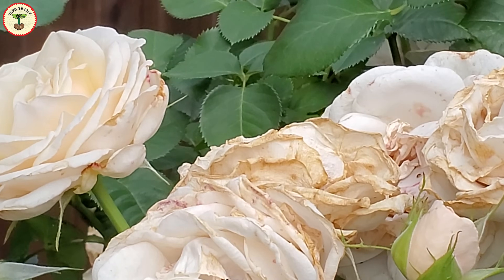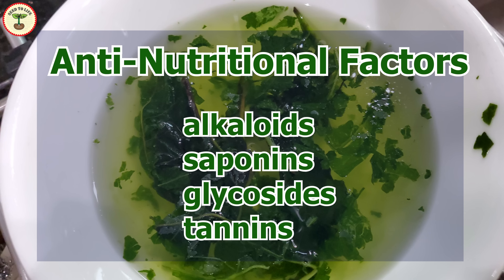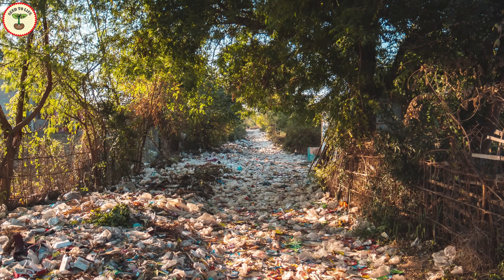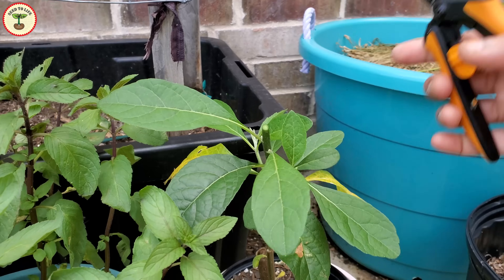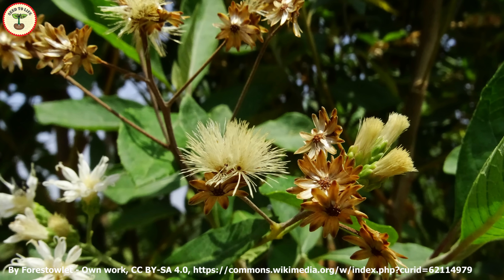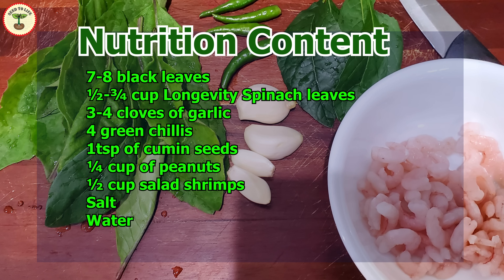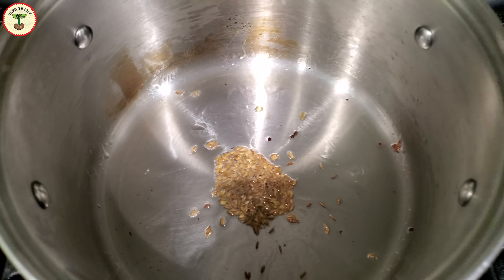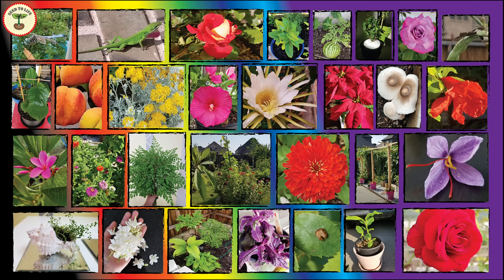Traditional Medicine | African Bitter Leaf | Vernonia amygdalina | Part 1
A plant that is used not only by humans but animals also. Let's explore the important health benefits & growing of the Bitter Leaf plant. Not very famous in USA but this plant is recognized for its several medicinal benefits in Africa. In this video, I'm sharing with you the health benefits, uses, growing requirements, and if you can even accompany me while I'm preparing the healthy African Bitter Leaf soup for the first time.

Refrences:
Antioxidative and Chemopreventive Properties of Vernonia amygdalina and Garcinia biflavonoid
Significance of Bitter Leaf (Vernonia Amagdalina) In Tropical Diseases and Beyond: A Review

MINERAL AND ANTINUTRIENTS OF FRESH AND SQUEEZED-WASHED BITTER LEAF (VERNONIA AMYGDALINA) AS AFFECTED BY TRADITIONAL DE-BITTERING METHODS
Growth and development of bitter leaf (Vernonia amygdalina Del.) in soils treated with mixture of cadmium and lead